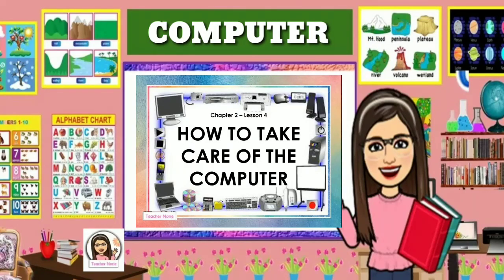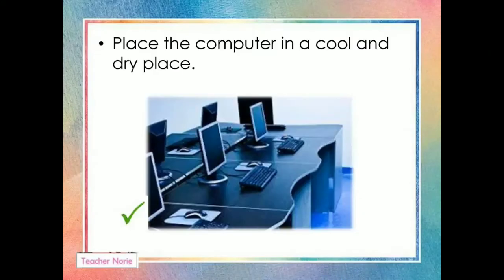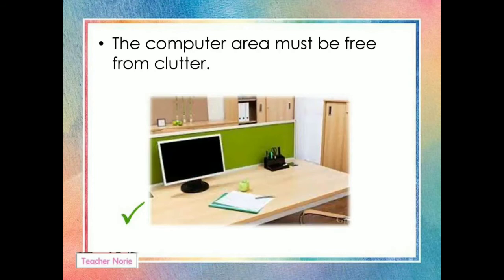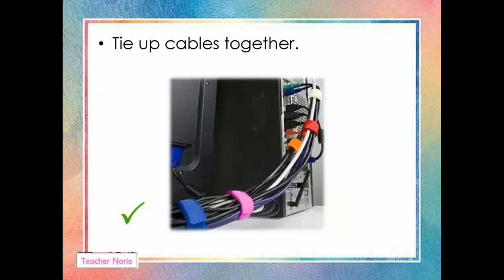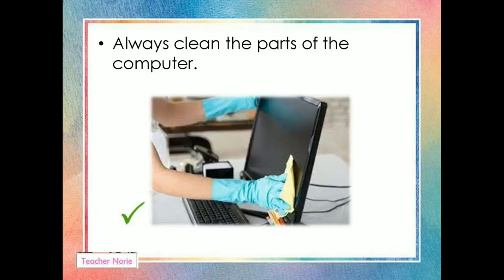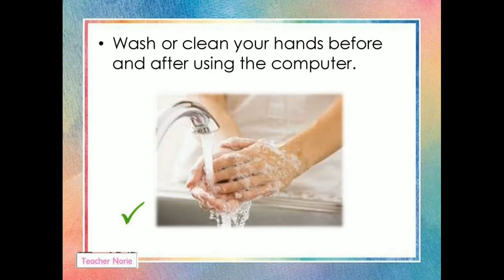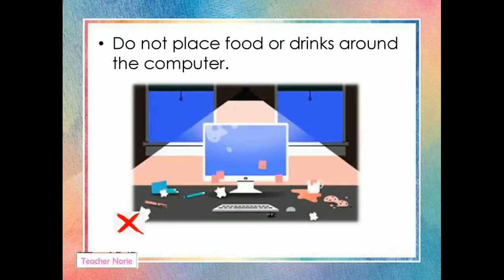COMPUTER 1 || HOW TO TAKE CARE OF THE COMPUTER? || Chapter 2 Lesson 4 || TEACHER NORIE